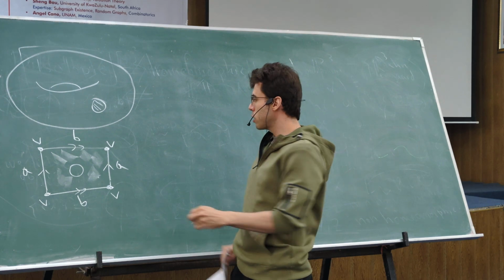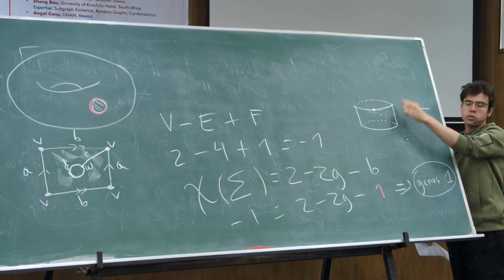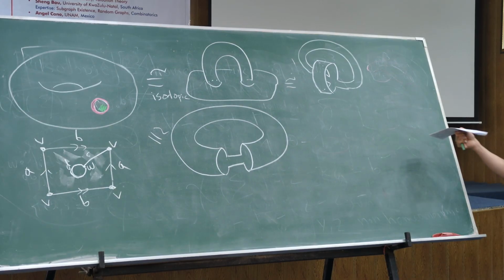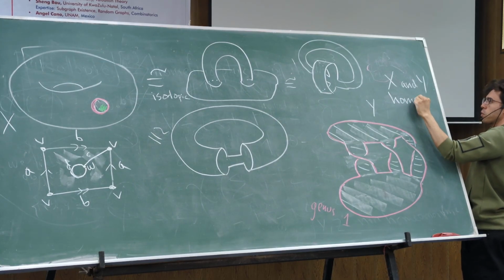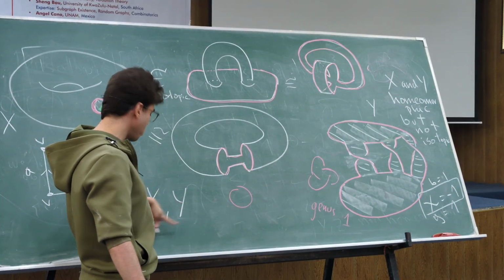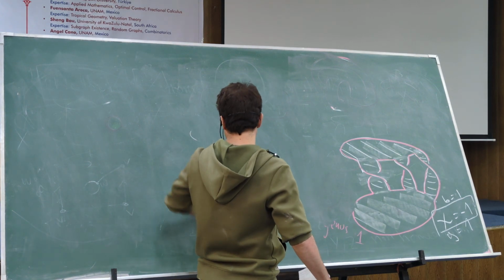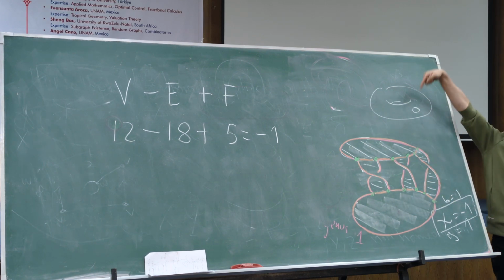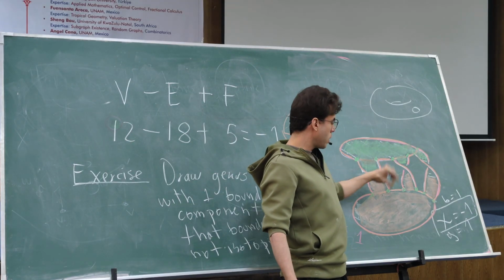Topology Lec 1. Part C